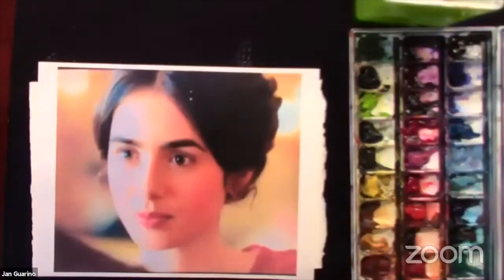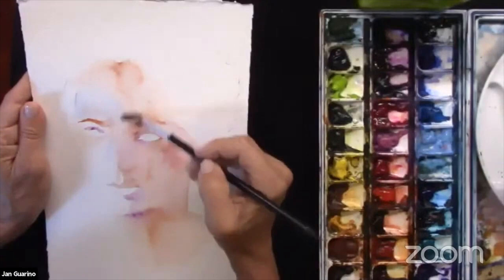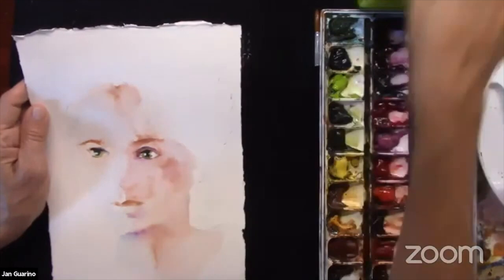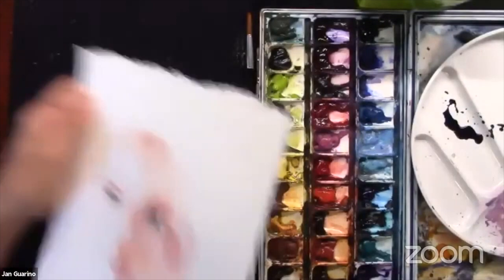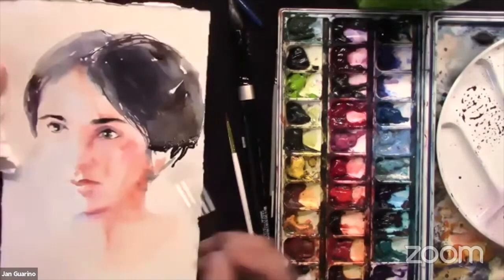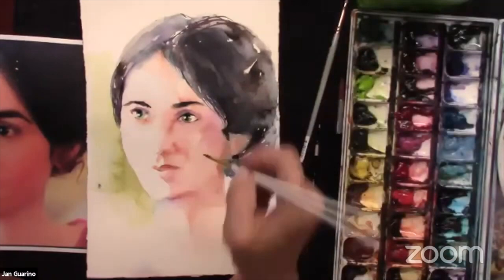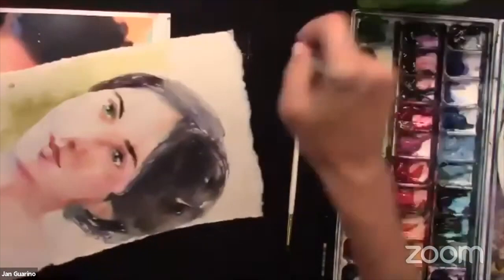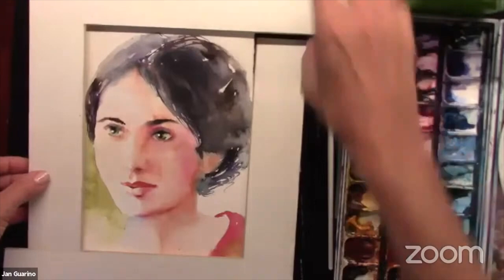Jan-Cam | Portrait Painting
For part 3 of my four-part Jan-Cam series, I painted a beautiful portrait of an Actress seen on TV. When I saw how well the lighting hit her face, I knew I had to paint her! 🎨

Painted in actual time.